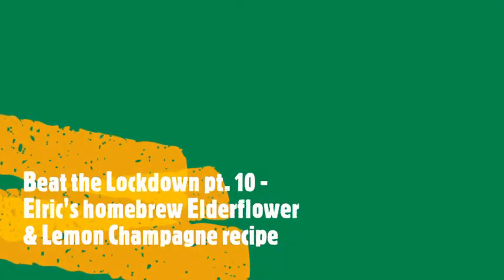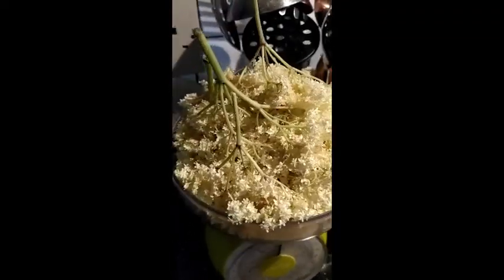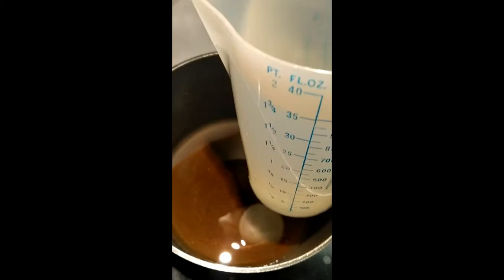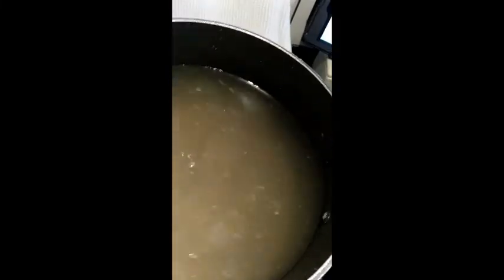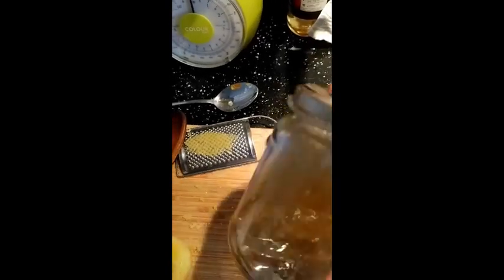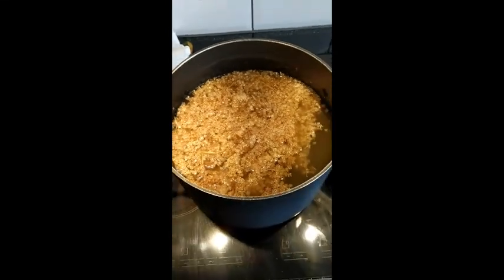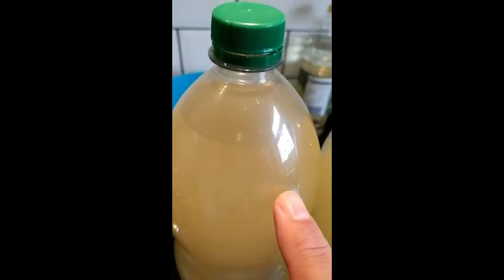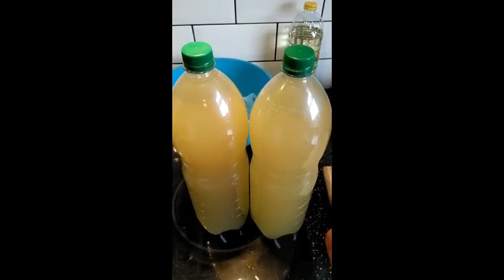Fife Centre for Equalities - Beat the Lockdown pt.10: Elric's homebrew Elderflower & Lemon Champagne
This is Part 10 of our short series of videos of things you can do at home to help beat the lockdown blues.

Its June and elderflowers are in bloom - why not learn tomake your own homebrewed elderflower and lemon champagne. You will need:

INGREDIENTS:
10 elderflower heads (~100g)
3 small (or 2 large) unwaxed lemons
1 jar of clear honey (~450g)
2 pints of boiling water
6 pints of cold water

USTENSILS
Deep saucepan or even better: Soup pot
Dish towel, band/thread, sieve, funnel
2 x 2L litres plastic bottles (cleaned, ideally not from soft drinks)

ALTERNATIVES/GOOD TO KNOW:

If your tap water is too hard/chlorinated: 4L of spring water (reuse from the bottles)
Instead of honey: 1kg of caster sugar (fizzier, brews quicker)
Instead of lemons: 70cl cider vinegar (sharper taste)

RECIPE/8 STEPS

1) PICK YOUR ELDERBERRY FLOWERS, pick 10 elderflower flowerheads, prefeably early in the morning, choose white or cream flowers and use at soon as possible - do not let them dry up,

2) PREPARE FLAVOUR INGREDIENTS, weigh up 100g of elderflowers do not wash them, remove stalks, seeds, insects, prepare lemon juice and rind

3) PREPARE SUGAR/HONEY MIXURE, dissolve the honey (or sugar) in a deep soup/stew pan with 2 pints of boiling water and 6 pints of cold (use spring water if your tap water is hard or chlorinated - this has a big impact on the taste later on), mix in with the lemon juice (or use cider vinegar instead for a sharper taste) and add the elderflowers.

4) START THE FERMENTATION, use a clean dishtowel to cover the pan (dont use the lid, tie a string around the towel so it is safe but can breathe)and leave the mixture for 2 nights, it should be at room temperature for the yeast to act, stir the mixture 2-3 times daily.

5) BOOST THE FERMENTATION(ONLY IF REQUIRED), after 2 days, check for fermentation (if the mixure is cloudy and there's small bubbles / froth in the mix), if it hasnt started, add a few grains of yeast (champagne, wine or baking yeast will do) and wait another 2 or 3 days until it starts. make sure to keep at room temperature.

6&7) SIEVE & TRANSFER, strain the mixure through a thin sieve into another contained to remove any seeds, flowers, rind. Use a funnel to to transfer the filtered mixture in 2 2L plastic bottles with screw tops. Make sure the they are clean/sterile and leave around 4cm/1.5 inches empty.

8) CARBONATION, store somewhere safe at room temperature for two weeks at least and a little of air out about once a day by unscrewing slightly. You can drink it then but I recommend maturing for another 2 weeks for a better taste. enjoy!